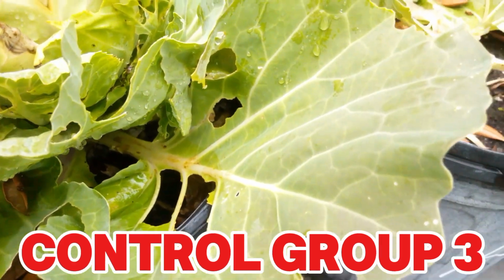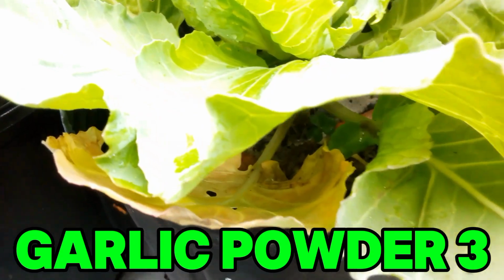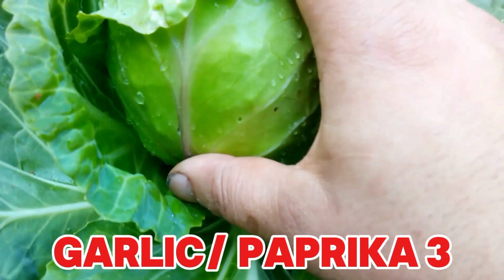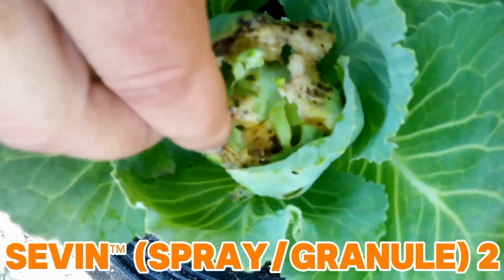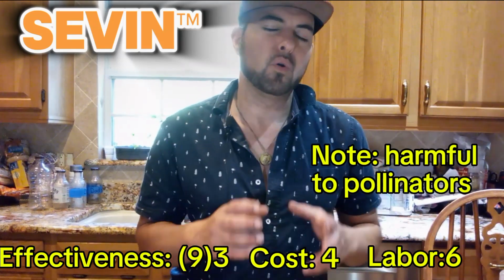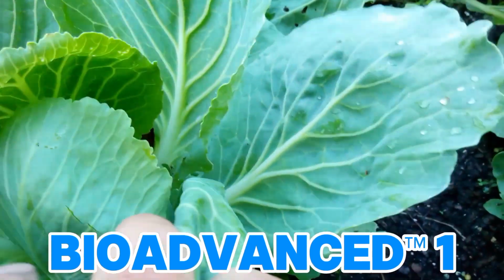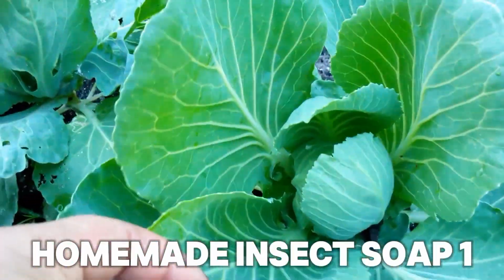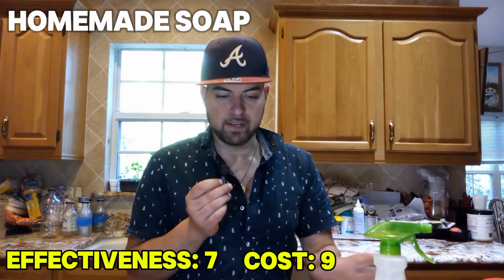What is the BEST Organic Pest Control?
In this video we're testing to see which chemical free, and organic pest control methods are most effective at preventing insect predation on your garden.
We tested 5 different home remedies, and store bought organic pest control products to see which ones were most effective over the course of a growing season at preventing bugs from eating our outdoor grown organic cabbage.
We rated each product on effectiveness, cost, and the amount of work necessary to maintain the treatment in order to find out what is the best way to keep insects from eating the plants in your garden!